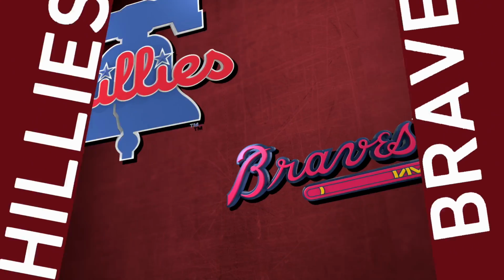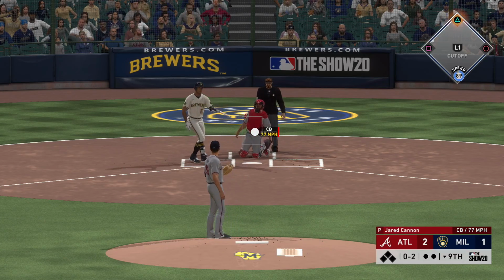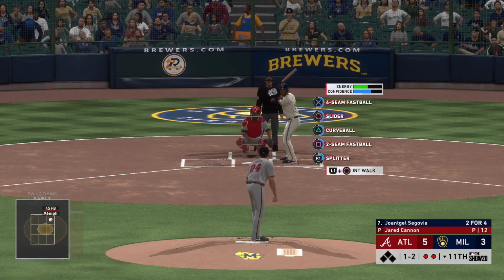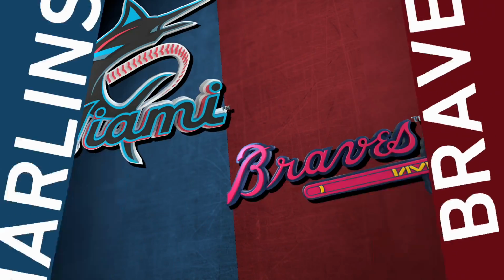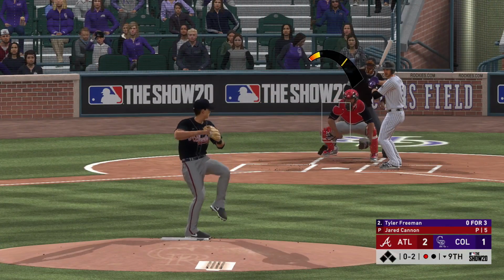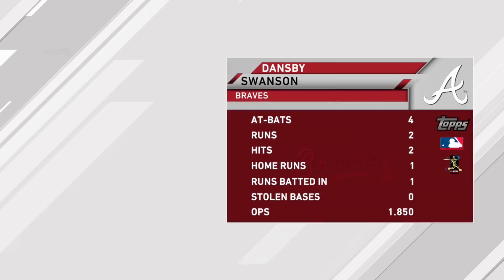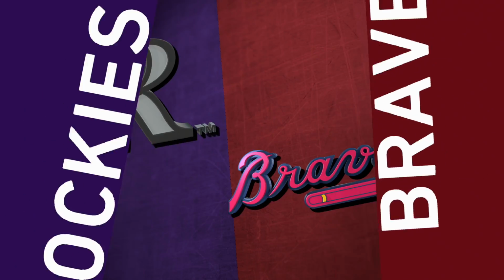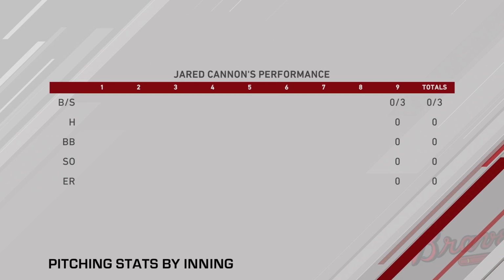MLB 20 Road to the Show Ep. 58 Closer